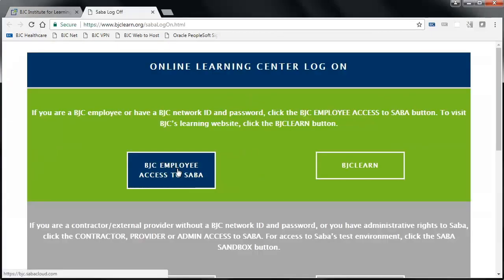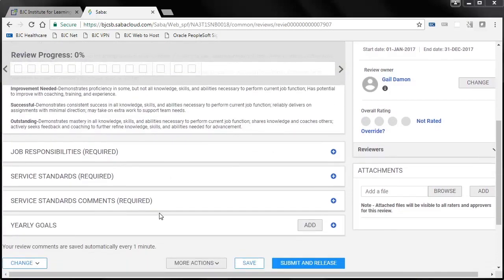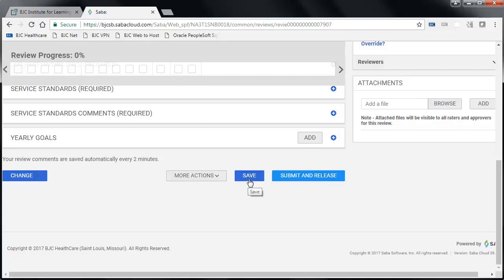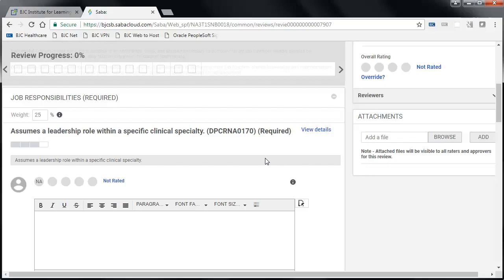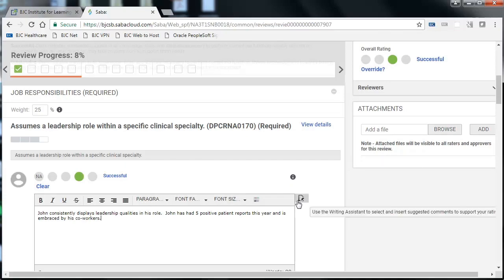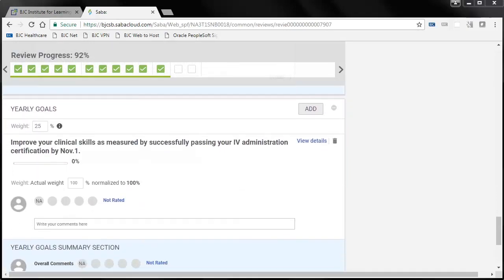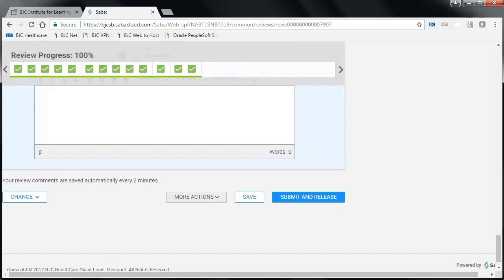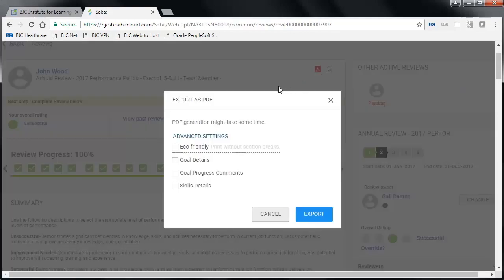Completing Annual Performance Review for Team Members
This video details the steps for completing an annual performance review for Team Members in Saba.